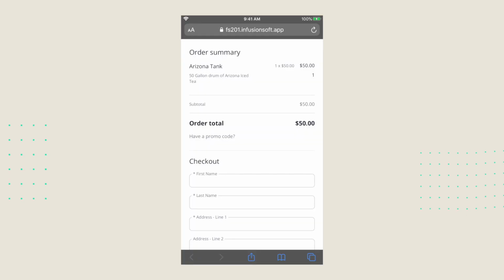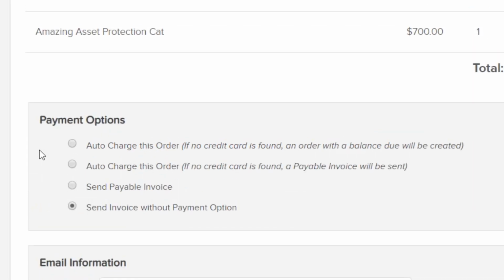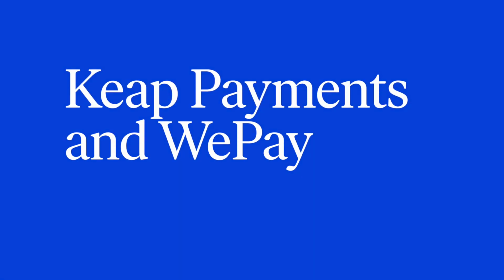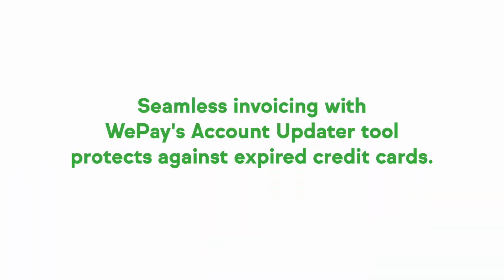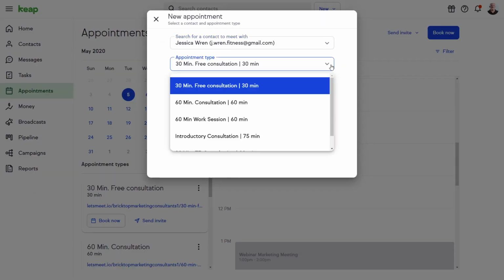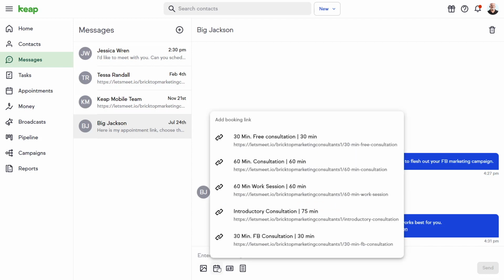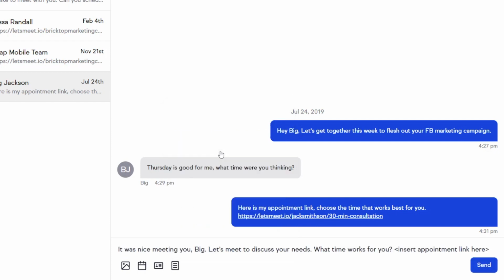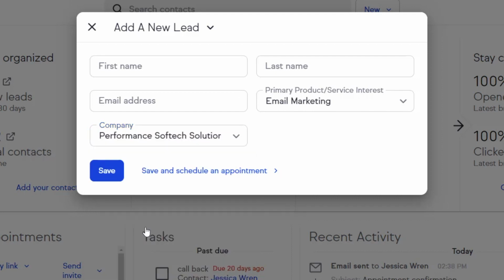April 2020 Product Updates—Infusionsoft and Keap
We released a ton of new features and updates for Infusionsoft and Keap in April. Watch to learn about all the new features and how they can grow your business. Links to each feature can be found below:
New Features:
• Infusionsoft:
• 1:40 Mobile Responsive Order Forms
• 2:08 Send Invoice with no CC on file
• 2:50 Campaign Builder Keyboard Shortcut Menu
• 3:14 Stripe Currency Setting
• 3:31 Keap Payments + WePay update

• Keap:
• 5:05 Appointment Booking Overview
• 5:54 Send Appointment Link via SMS
• 6:30 SMS Desktop Templates
• 6:54 Booking Availability
• 7:37 Search Company Name
• 7:50 Invoice Builder Full Screen
• 8:05 Contact Record Notes Character Limit
• 2:50 Campaign Builder Shortcut Menu
• 9:41 Grady’s webinar sign up (5/14)
• 9:49 Facebook live sign up (5/12)